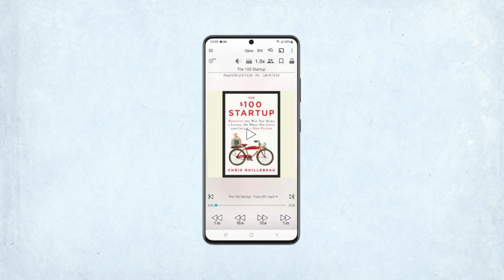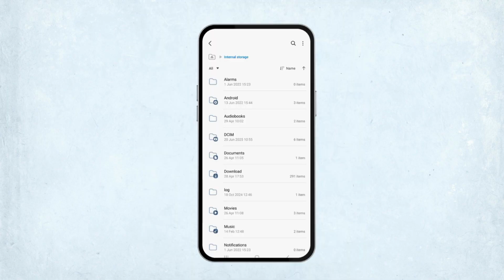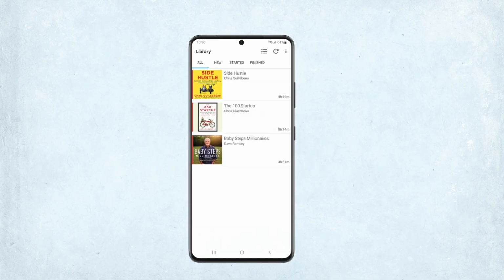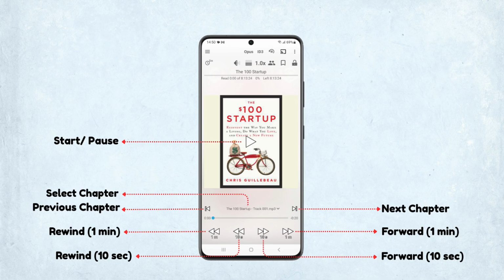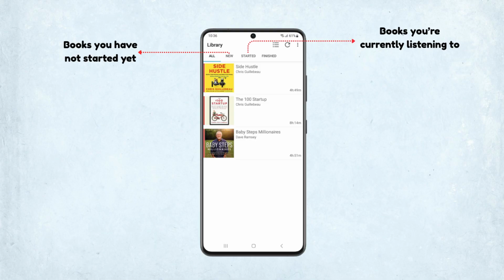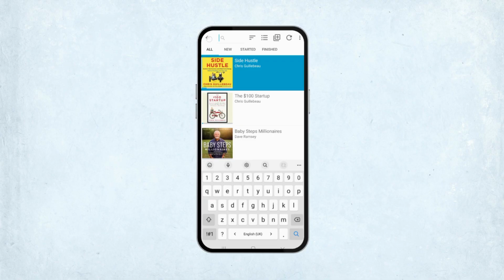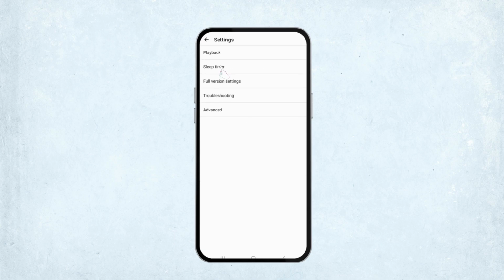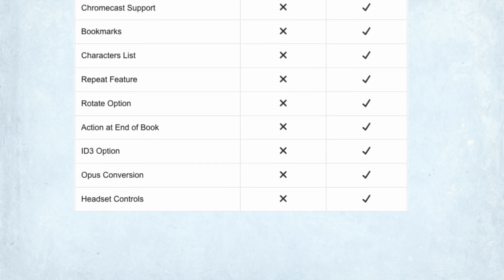Smart Audiobook Player Tutorial for Beginners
🔥*Top Audiobook Resources*

Want to start listening to audiobooks the right way? This smart audiobook player tutorial for beginners shows you exactly how to set up and use the app step by step.

Learn how to import audiobooks, organize your library, and unlock powerful features to improve your listening experience.

⏱️ *Timestamps*
00:00 Intro
00:17 How to install Smart Audiobook Player
00:33 How to import audiobooks to Smart Audiobook Player
01:42 How to play audiobooks in Smart Audiobook Player
03:22 Understand the Library section
04:49 Settings & customization most users miss
05:49 Smart Audiobook Player: Free vs Pro